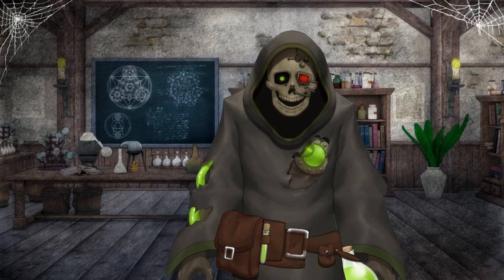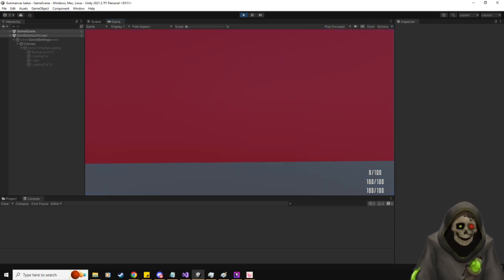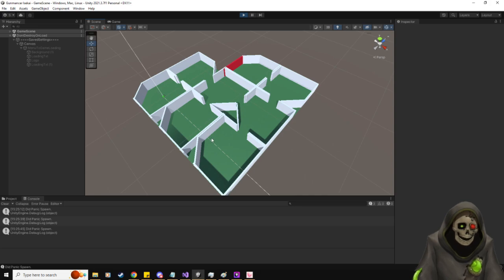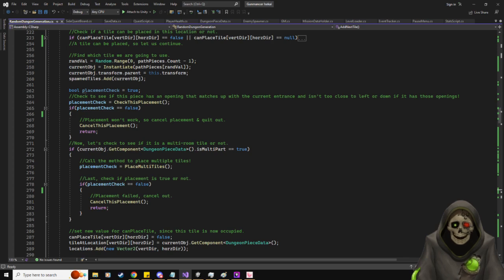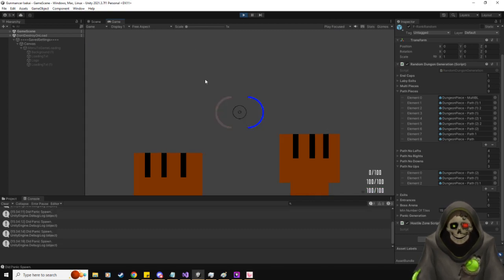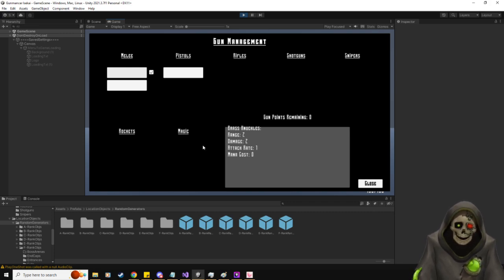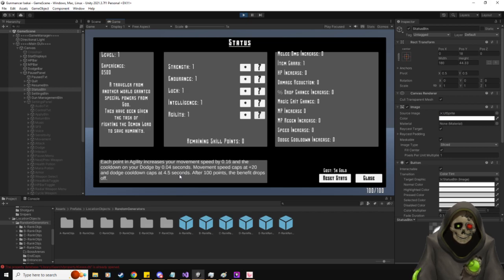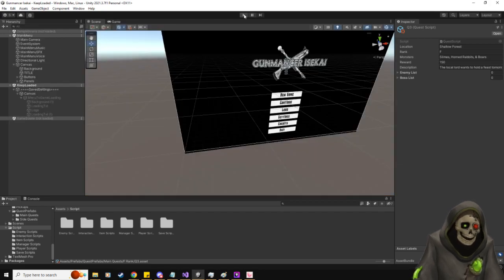Gunmancer Isekai - Dev Update #1